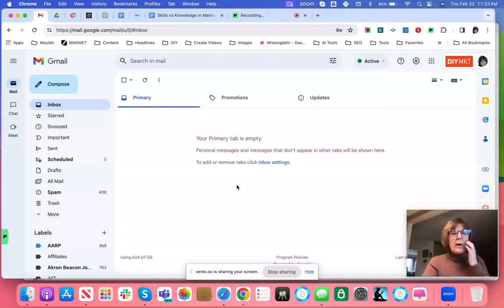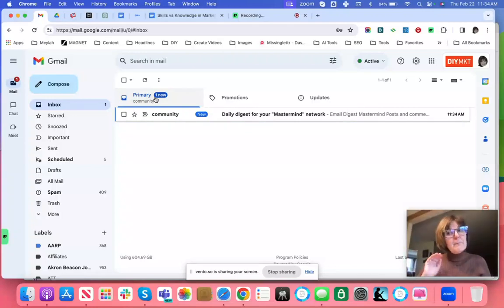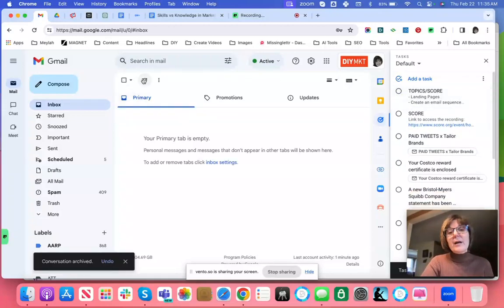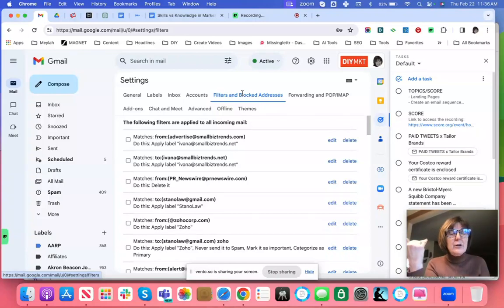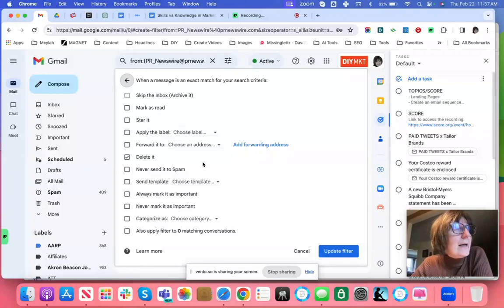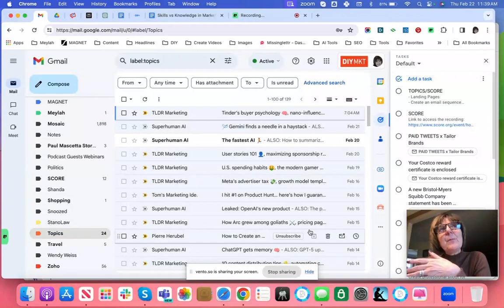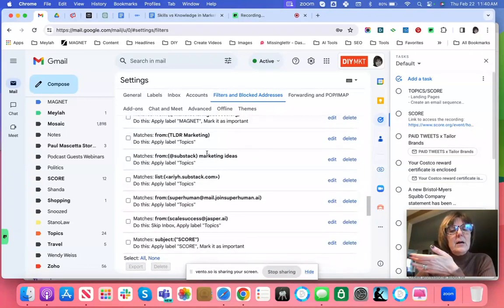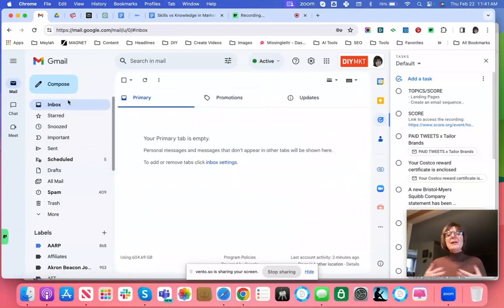Streamlining Your Inbox: Insider Tips for Achieving Zero Inbox Success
Join me as I share my inbox routine over morning coffee. In this video, I'm walking you through my approach to managing emails efficiently and achieving a clutter-free inbox. Follow along as I show you my method on Gmail, which can also be adapted for Outlook.

0:00-0:30 - Introduction to the Zero Inbox routine and setting the context for managing emails effectively.

0:31-1:26 - Ivana explains how she strategically utilizes the snooze feature in Gmail to prioritize and schedule emails for later, minimizing distractions.

1:27-2:32 - A breakdown of the three categories of tabs in her Gmail inbox: Updates, Promotions, and Primary, along with her approach to managing emails within each category.

2:33-4:04 - Ivana shares her email cleaning process, emphasizing the importance of categorizing emails and efficient deletion and task management.

4:05-5:10 - An in-depth guide to using filters and blocked addresses to clean out a cluttered inbox efficiently, tailored for Gmail users.

5:11-6:29 - Insight into labeling and categorizing emails for quick reference, along with Ivana's tips for creating an individualized email management workflow.

6:30-7:29 - Ivana reflects on the importance of finding a personalized email management approach that aligns with your work style and productivity needs.

7:30-end - Ivana concludes with the emphasis on creating a workflow that suits individual needs and preferences and encourages viewers to tailor their approach to achieve a clutter-free inbox.

If you're ready to take control of your inbox, join Ivana and learn actionable strategies to streamline your email management routine and achieve a Zero Inbox!